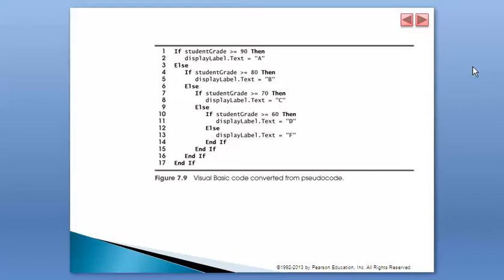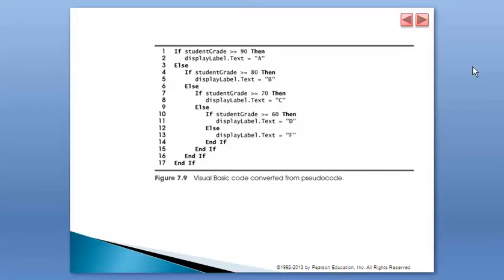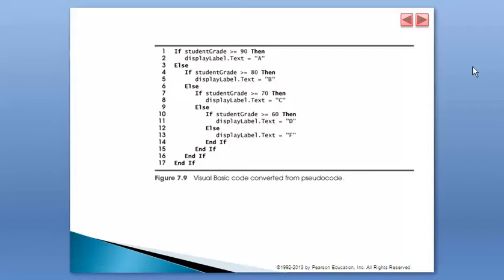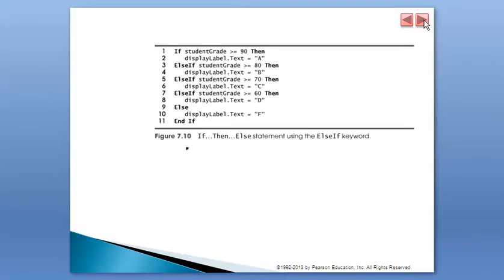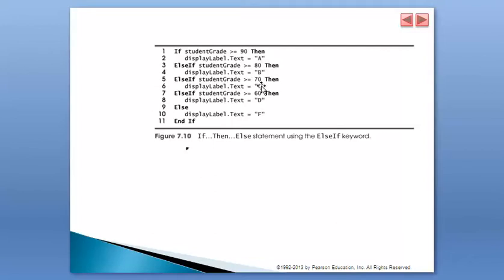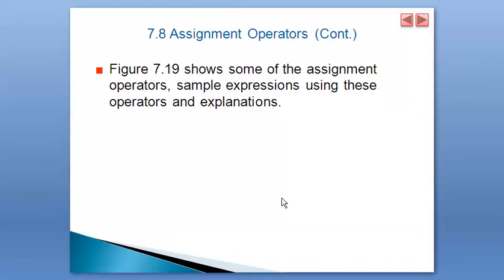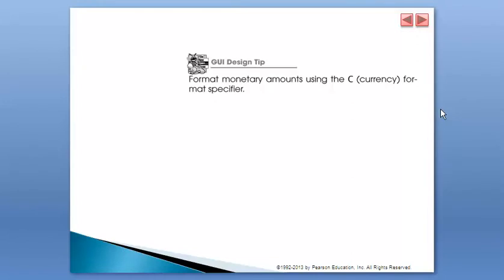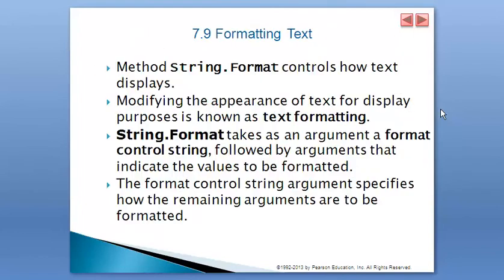Tutorial 15: If-then-elseif--else-statement